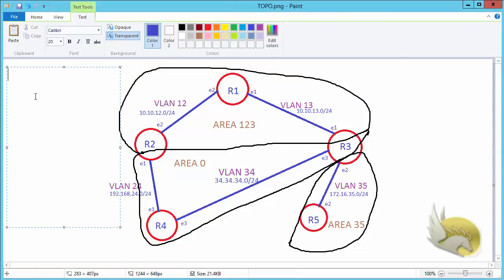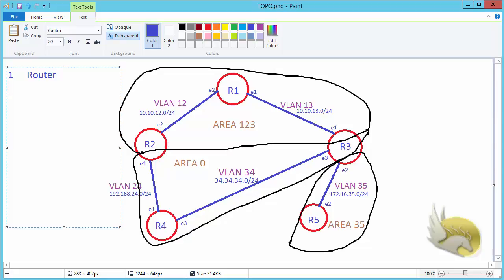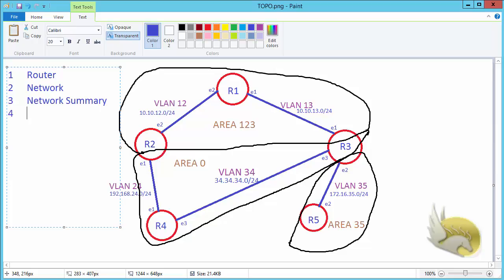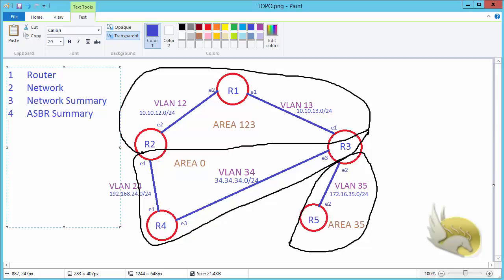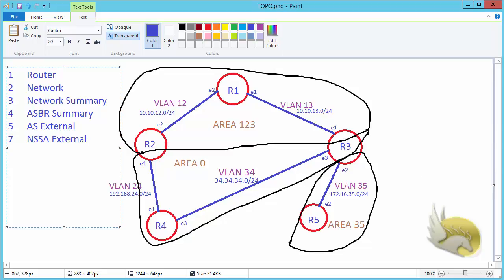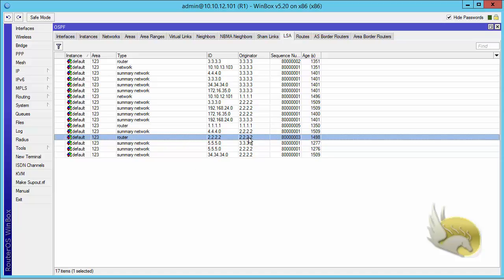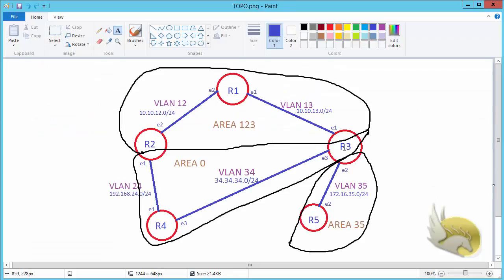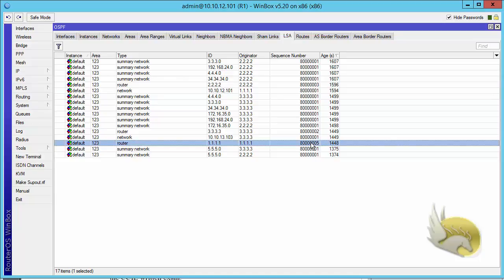020 LSA Types